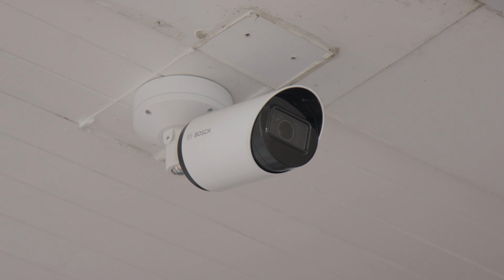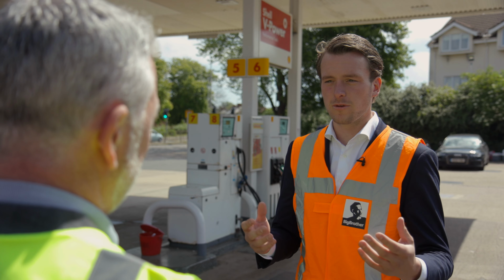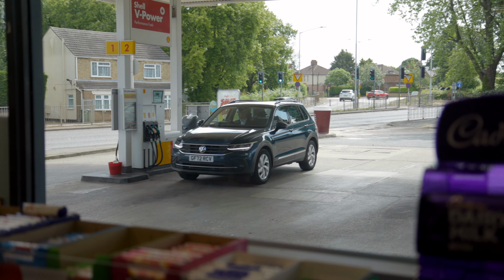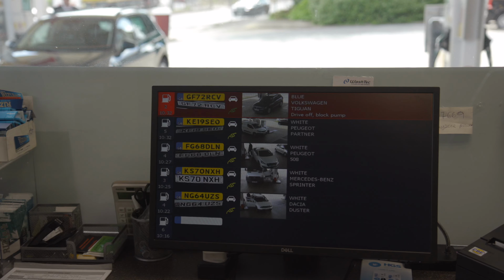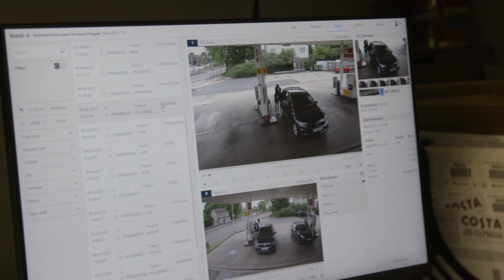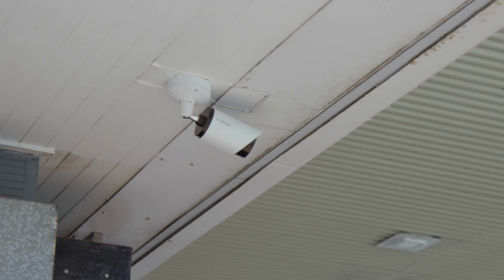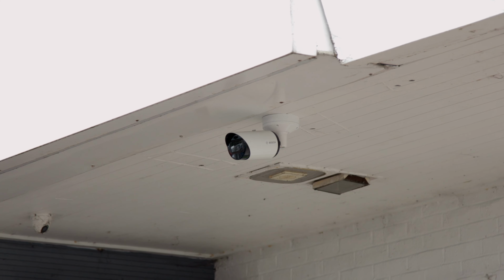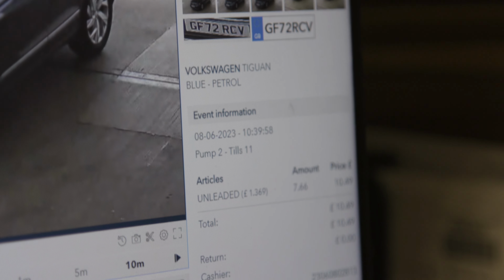Case study of the Big Brother Watch-it forecourt security system installed by Eurotank Service Group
Find out how independent retailer Hockenhull Garages has eliminated drive-offs at its forecourt in Peterborough with Eurotank supply partner Big Brother’s Watch-it security system, which accesses the DVLA database.